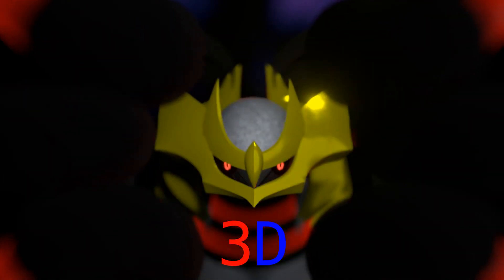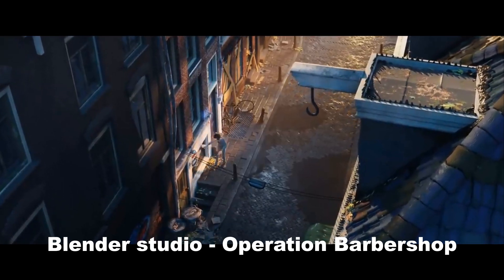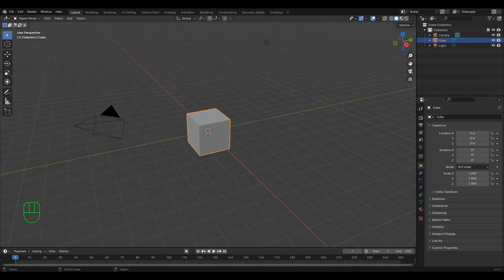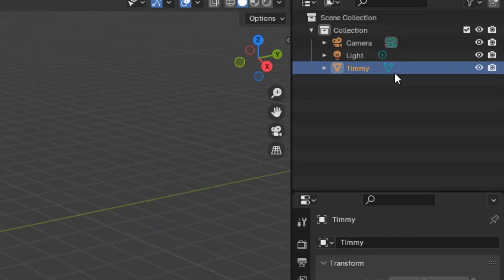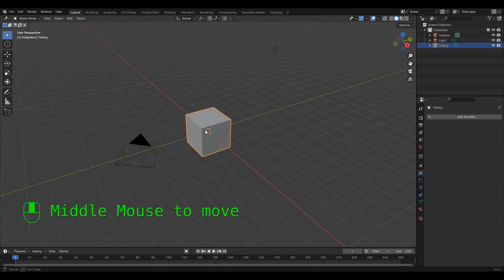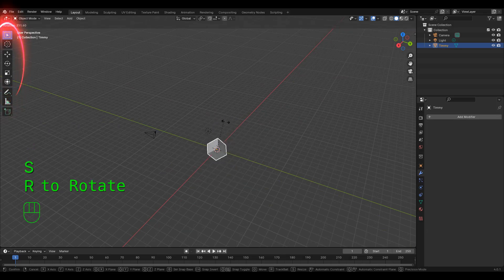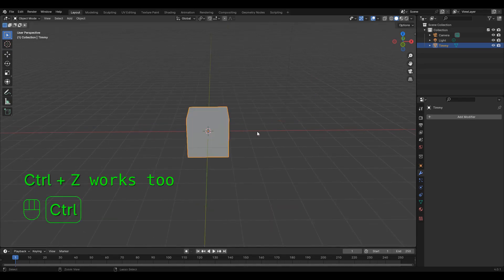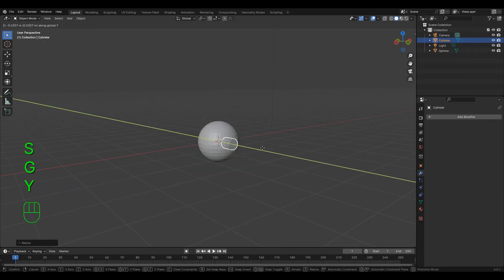The ABSOLUTE Basics of Blender 3D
Want to learn a new skill or looking for a new hobby without spending lots of time? 3D software has exactly what you're looking for. seriously. it does it all. Games, Modeling, Sculpting, Animating, VFX, SFX, Editing, Live Wallpapers, Memes, Those and SO much more you can learn, starting right now, right here.
Need help?
Try the Blender Community Discord!